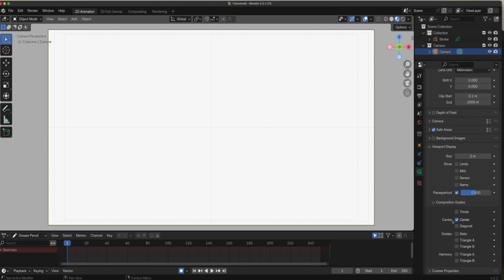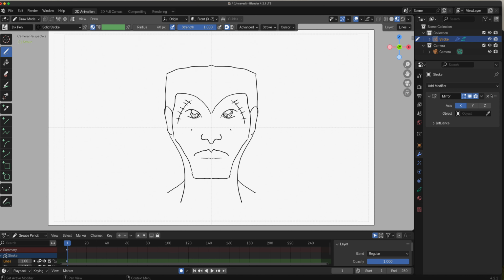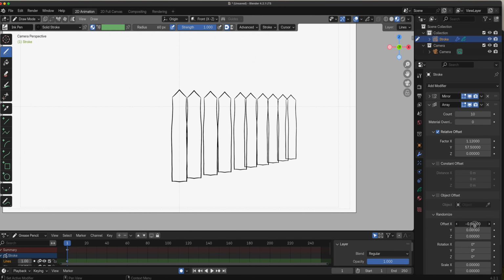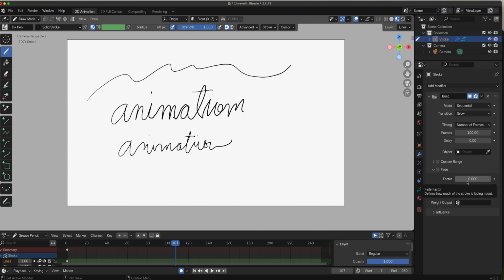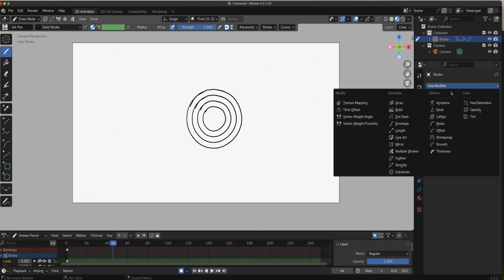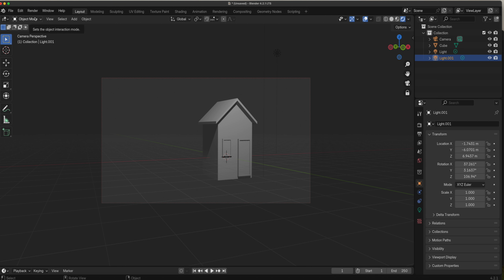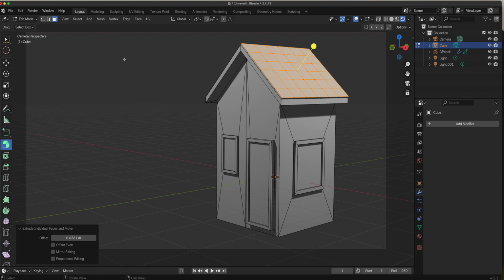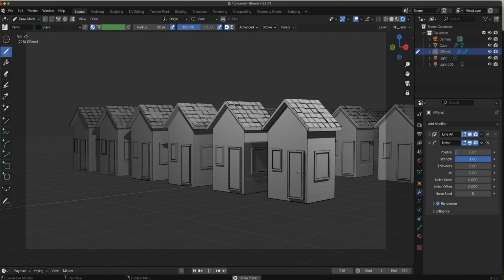Blender 3D Grease Pencil Basics : Modifiers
Blender 3D Grease Pencil